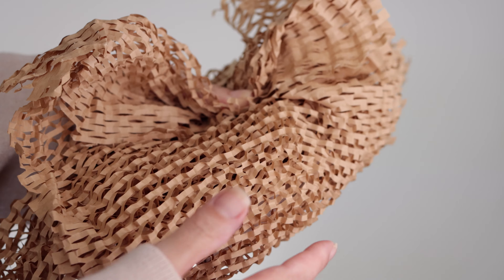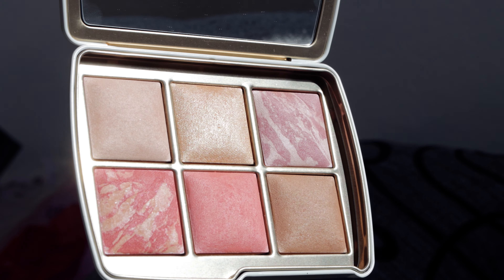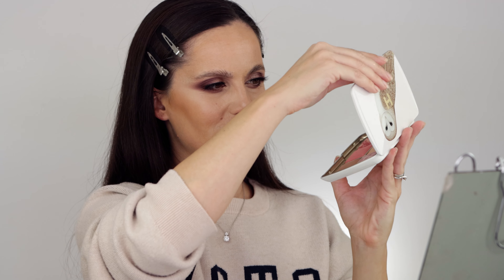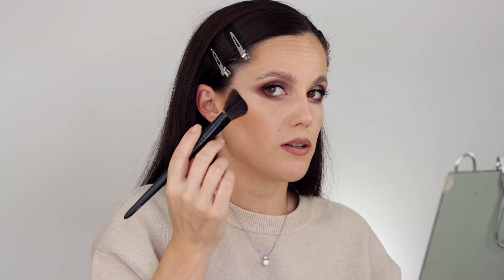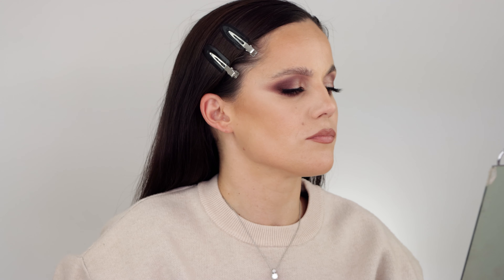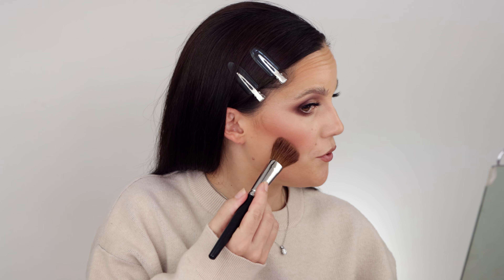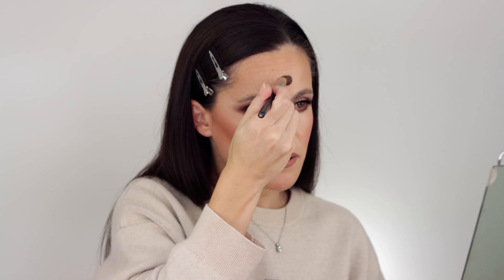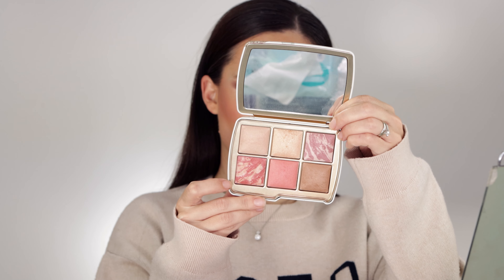NEW HOURGLASS AMBIENT LIGHTING EDIT UNLOCKED PALETTE 2023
Today I am testing new Hourglass Ambient Lighting Edit Unlocked Palette for holiday 2023 (Leopard )
In this video I share my first impressions with this Hourglass holiday release-some of them were on the positive side, some of them...welll...not so good.